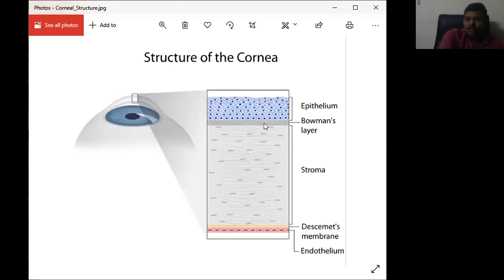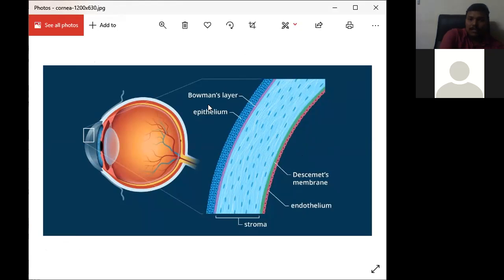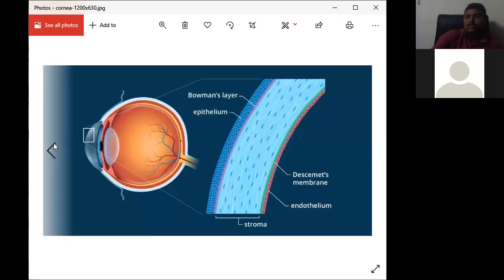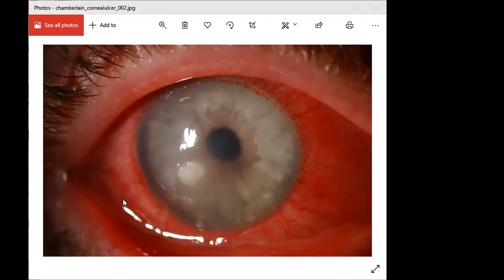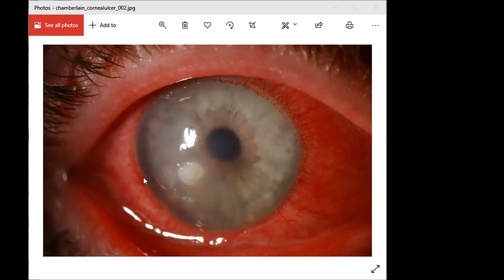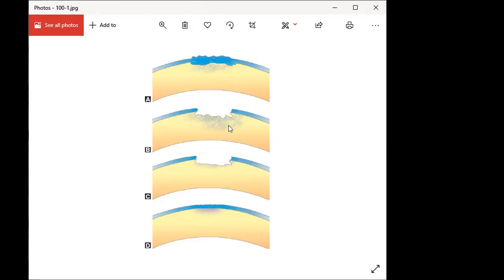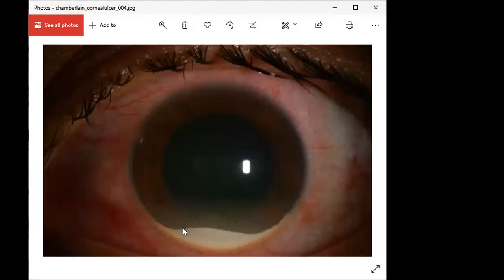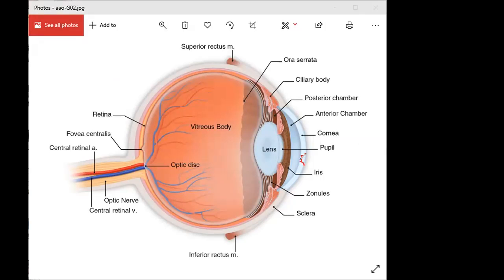corneal structure and applies anatomy , corneal ulcer and its stages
structure of cornea,
different layers of cornea
congenital anamilies of cornea (micro cornea, megalo cornea)
infective karatitis
corneal ulcer and stages of corneal ulcer in detail
complications of corneal ulcer